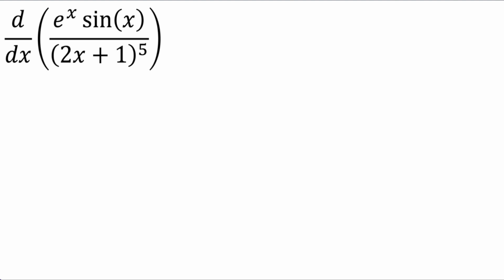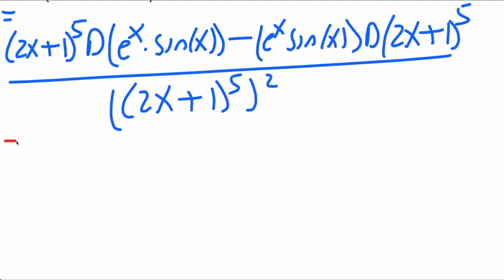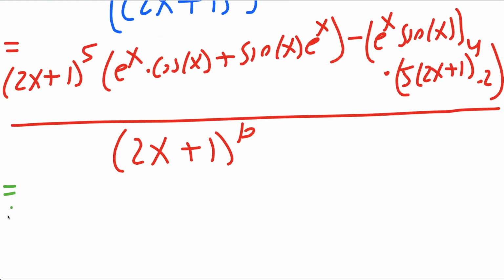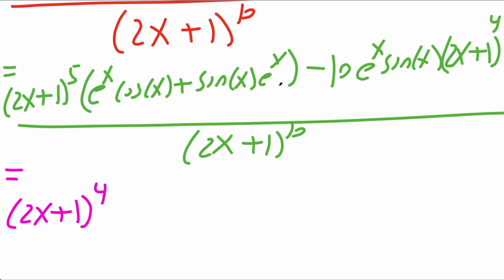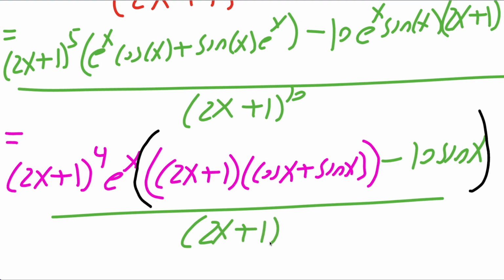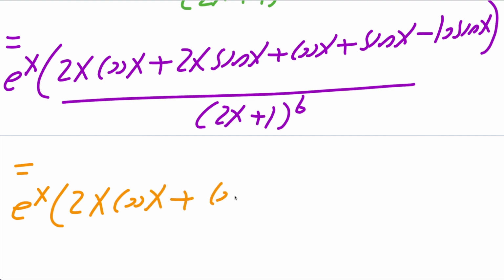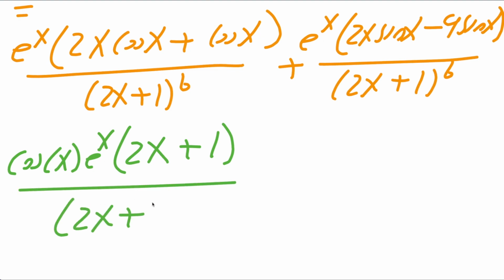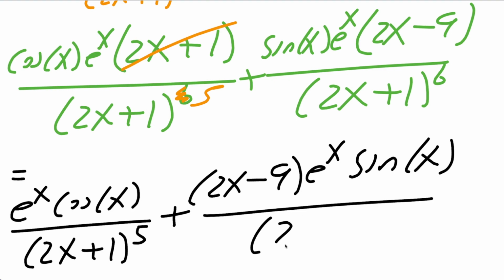Derivative of (e^x sin(x) / (2x+1)^5)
Workbooks that I wrote: